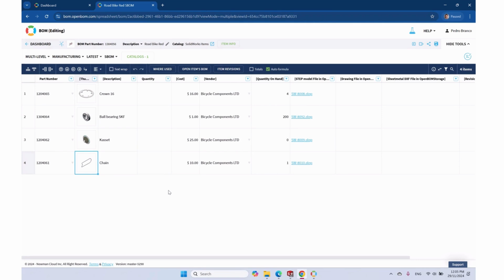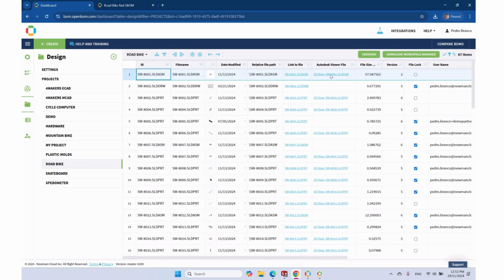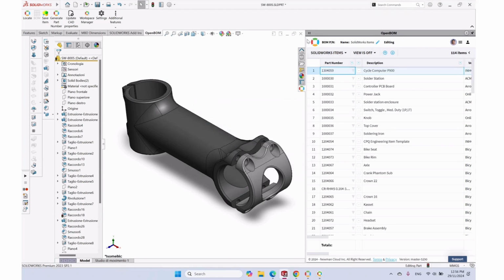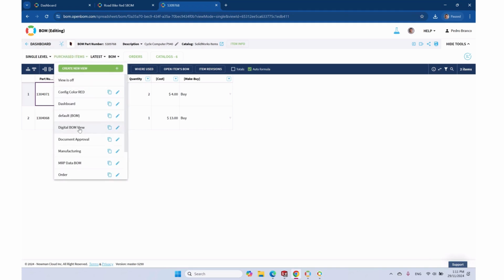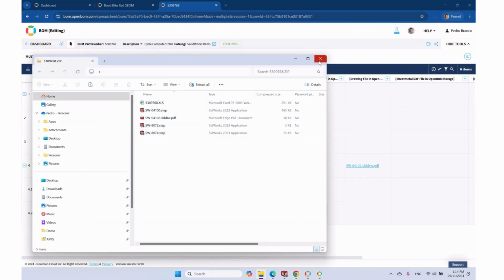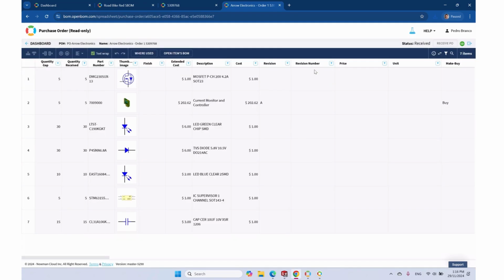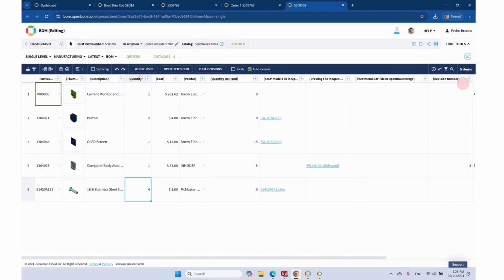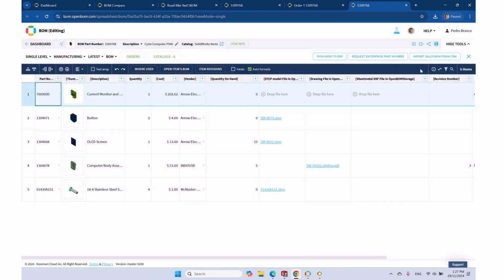A Day in the Life with OpenBOM: Transforming Product Development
🚀 Streamlining Product Development with OpenBOM 🌟

Ever wondered what a typical day using OpenBOM looks like? From syncing CAD files to creating multi-level BOMs, managing inventory, and automating procurement, OpenBOM connects your entire workflow into one seamless digital experience.

👉 Watch the video and see the future of product development in action!